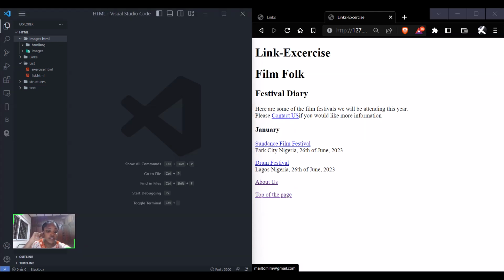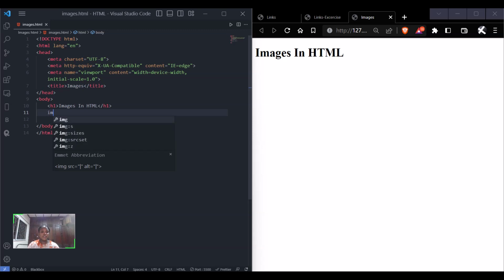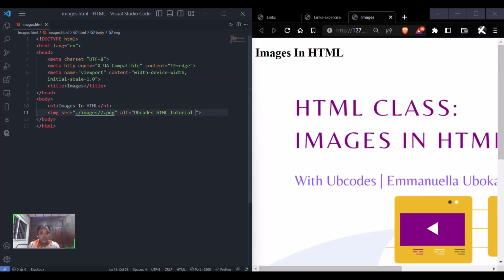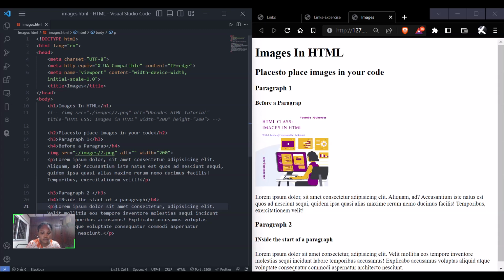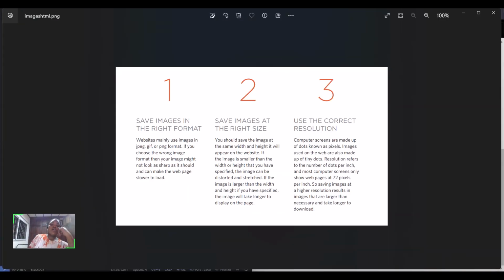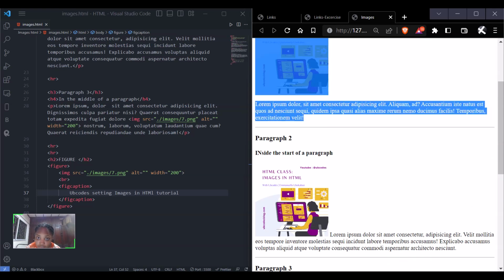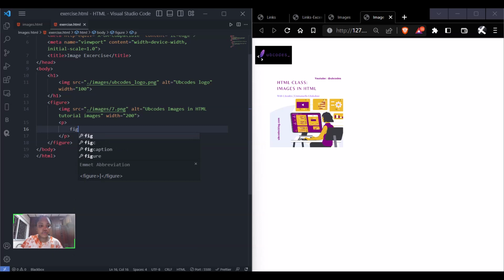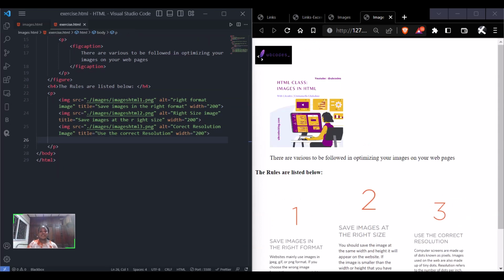Day 5 : Images In HTML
In this video, you'll learn how to work with images in HTML. You'll discover how to insert images, set image sources, add alternative text for accessibility, and control image size and alignment. By the end of the tutorial, you'll be able to effectively incorporate and manipulate images in your HTML web pages.